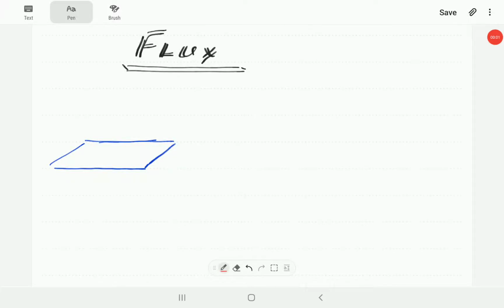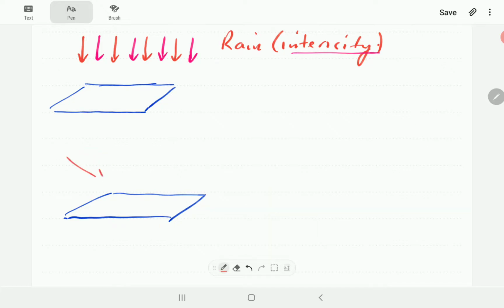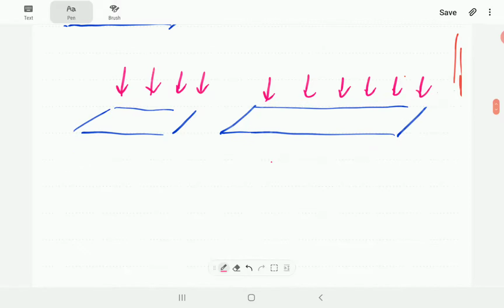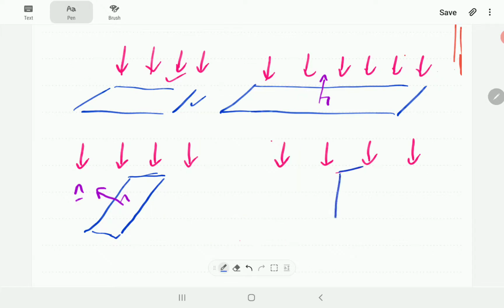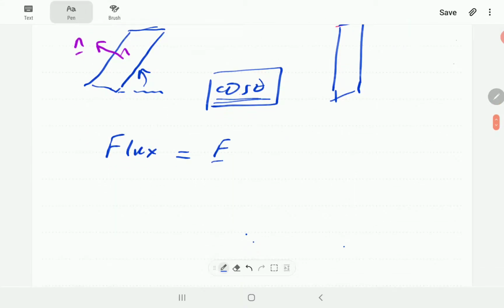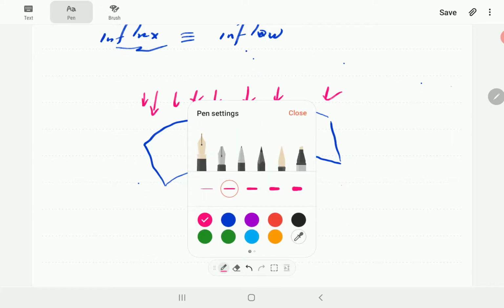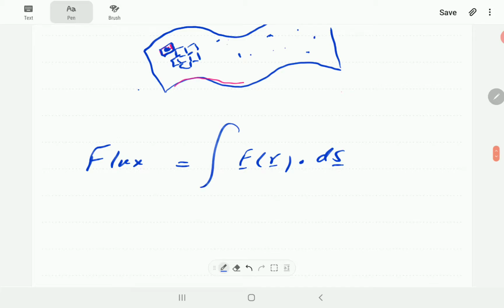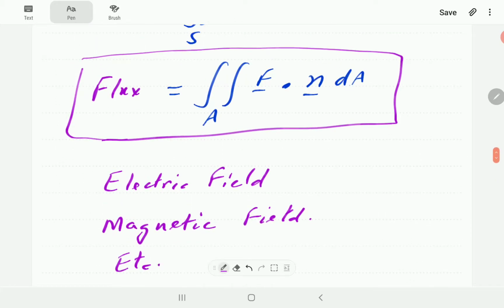Vector Surface Integrals: Flux (Part 1 of 3)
We introduce the concept of flux using a practical example.